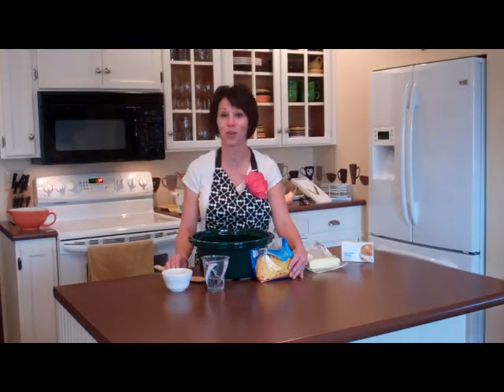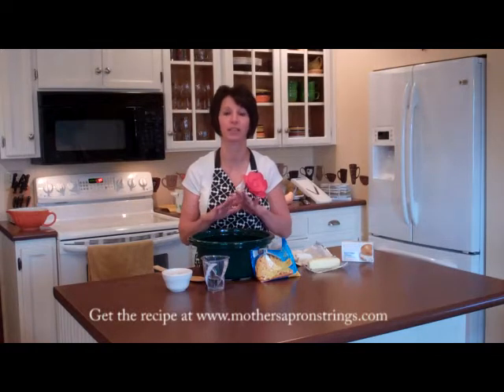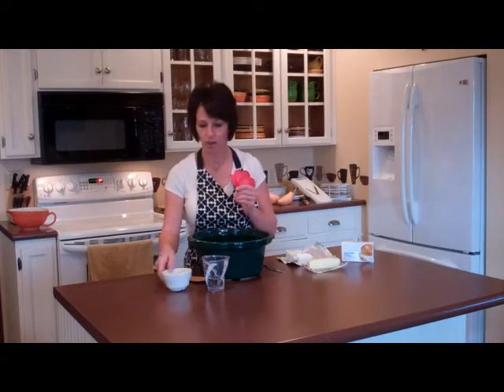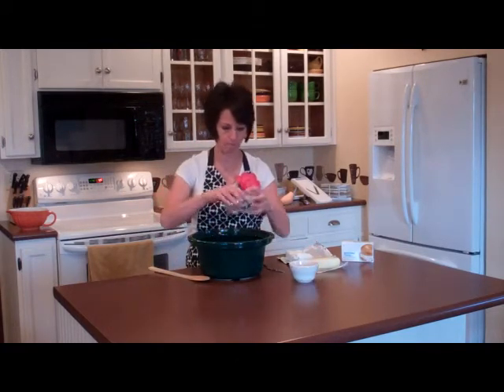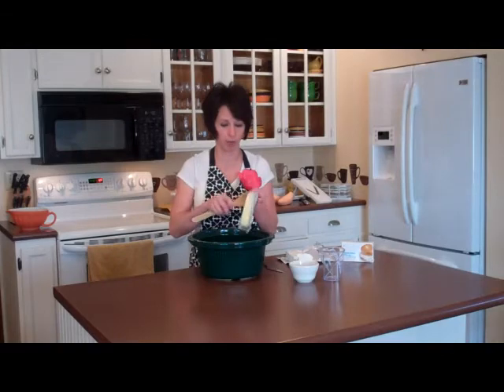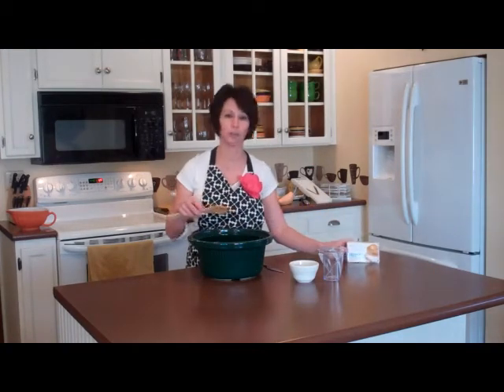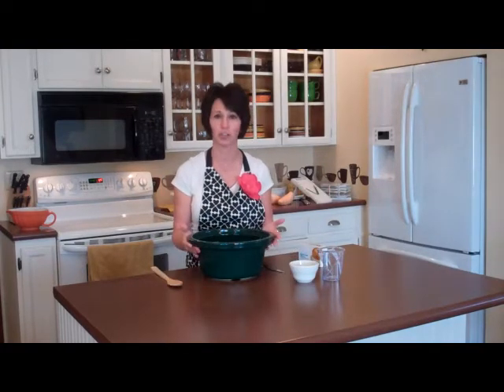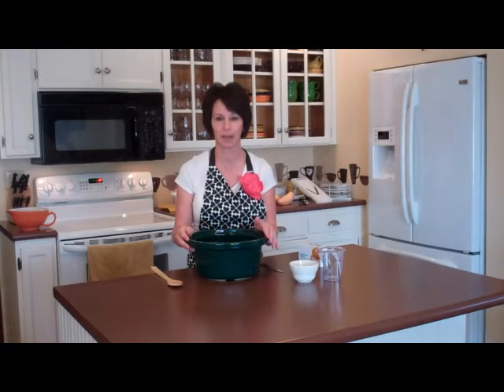Slow Cooker Cream Corn - Kids LOVE it!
This 5-ingredient recipe will be a hit with your family! Make it in the
slow cooker (2 hours) or make it on the stove top (30 minutes or less).